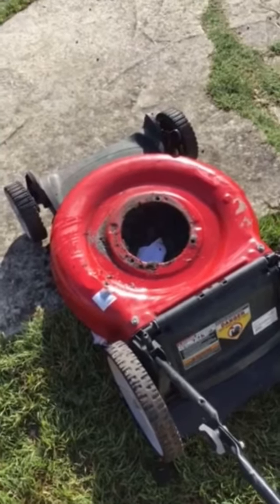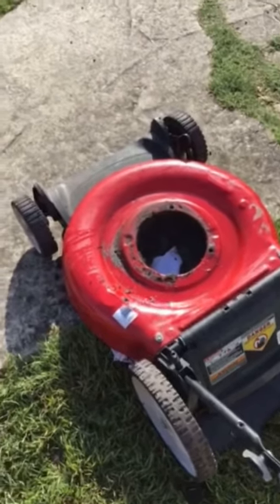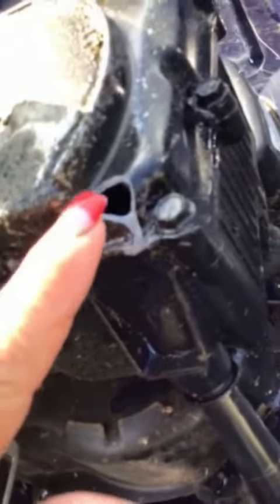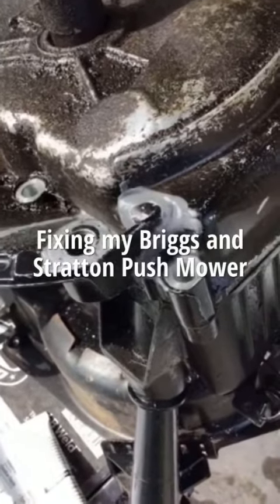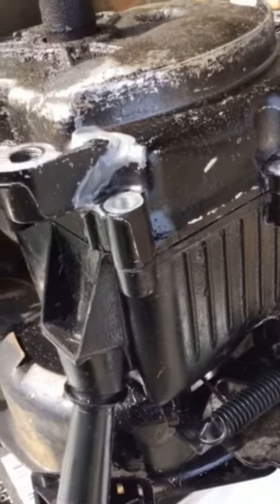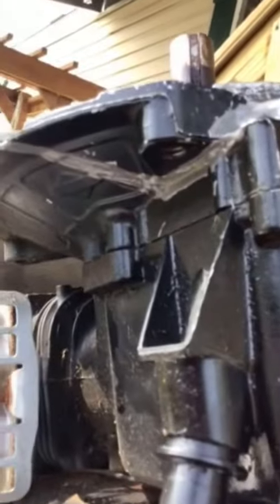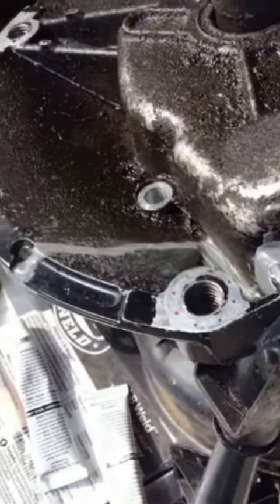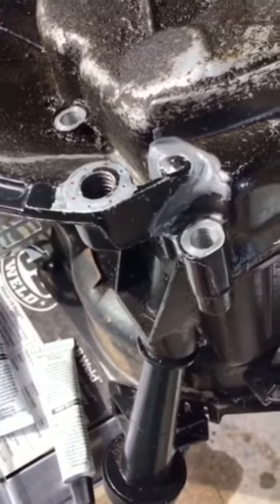Fixing my Briggs and Stratton Push Mower